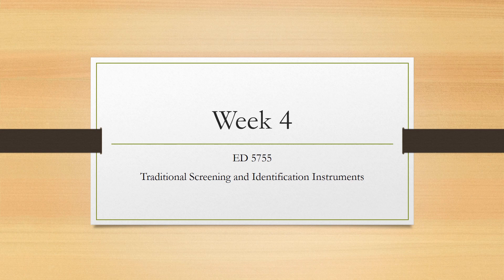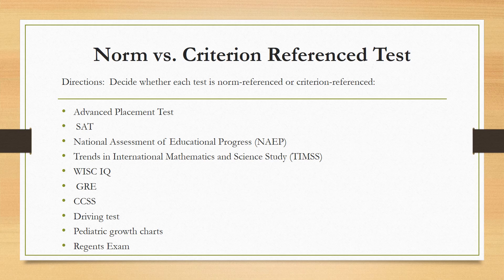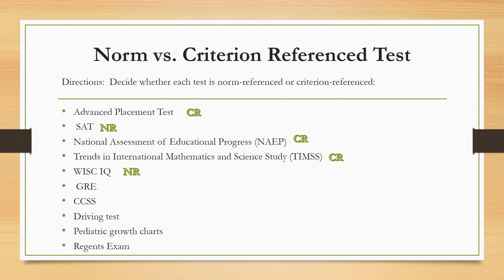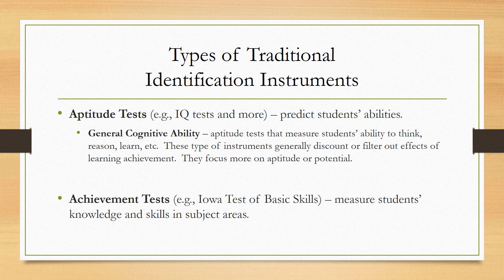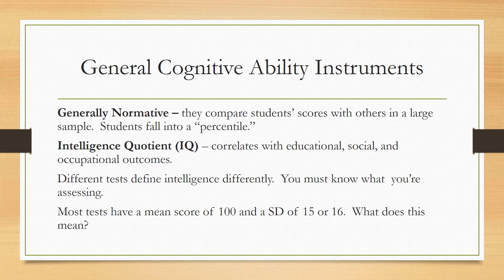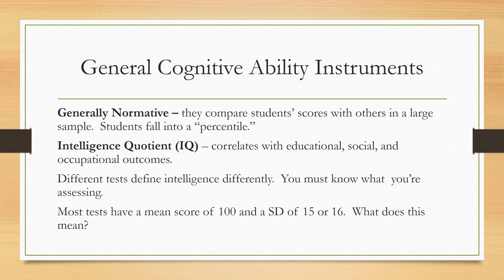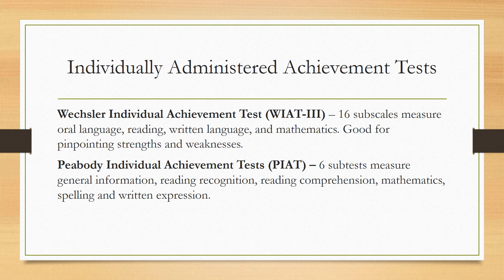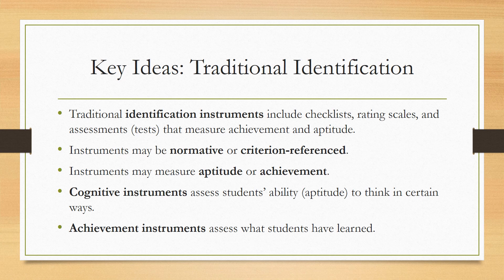Week 4 Traditional Screening and Identification Instruments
ED 5755